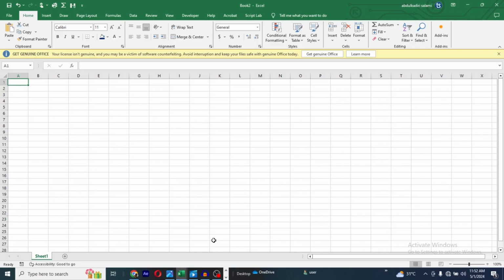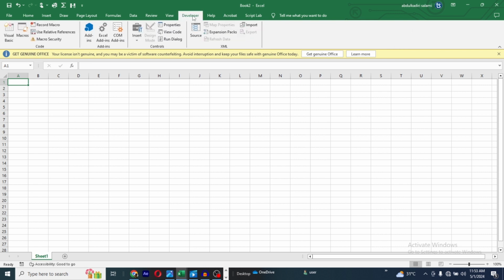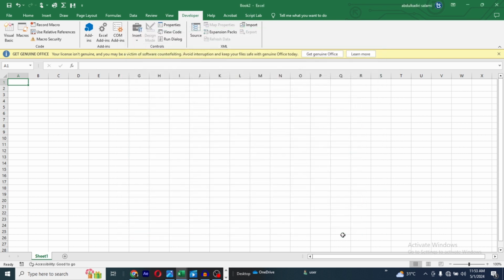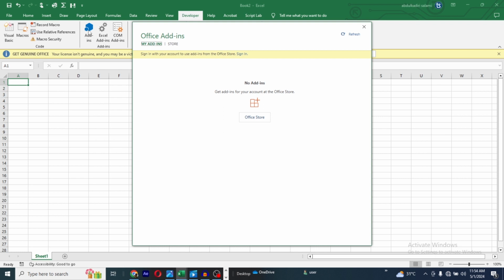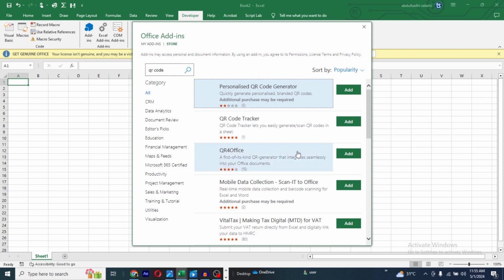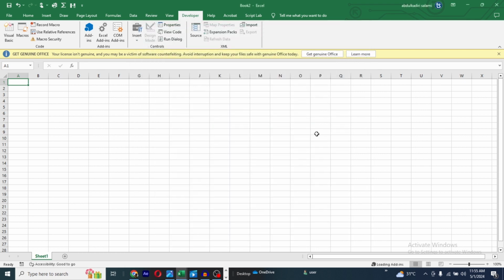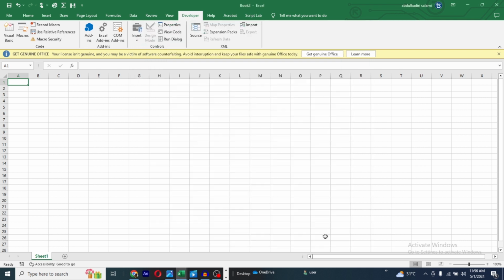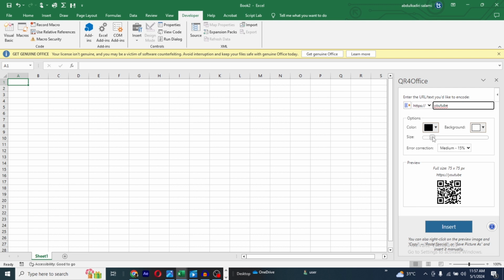How to Create QR Code in Excel 2024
How to make QR codes in bulk for a website, PDF, etc. in Excel without using formulas.

This video guides about how to create qr code in excel.

Generating QR codes in Excel streamlines data accessibility and enhances efficiency.

To learn how to make qr code in excel, simply follow the step-by-step guide.

Here are the Steps to Generate QR Code in Excel:

1. Open Microsoft Excel Spreadsheet and click on "Developer" tab in the Excel Ribbon.

2. Click on "Add-Ins" and in store search type "QR code".

3. Click on "Add" button beside "QR4Office" in search results .

4. Enter the URL you'd like to encode and click on "Insert".

A QR code is now inserted in excel sheet and you can drag it where ever you like.

So that's how you can create QR Code using Microsoft Excel.

Write in the comments below in case of any issue while generating qr code.